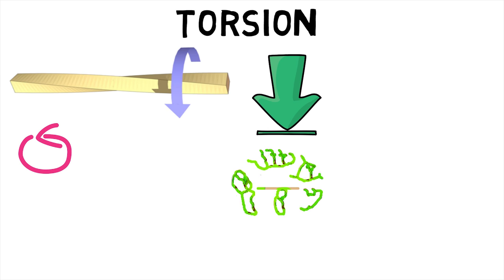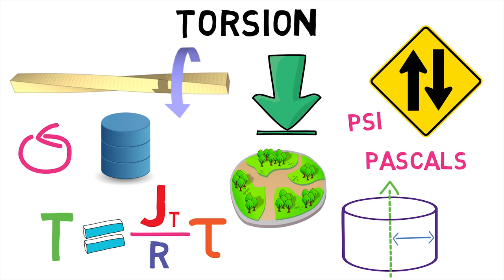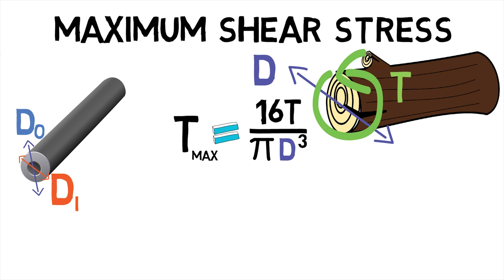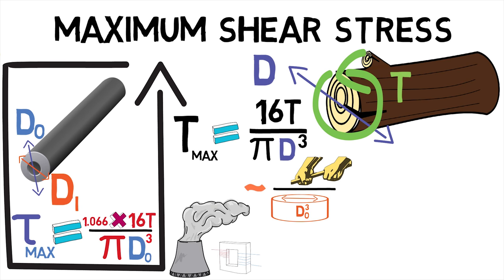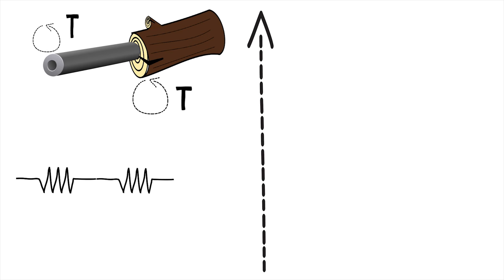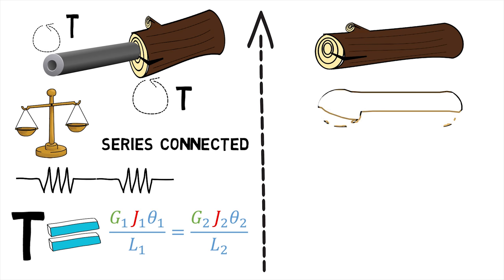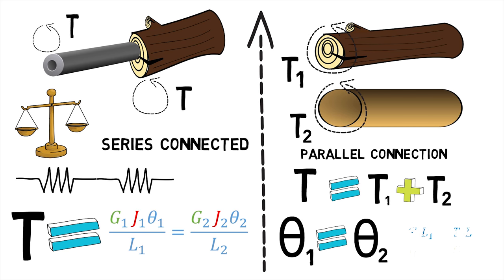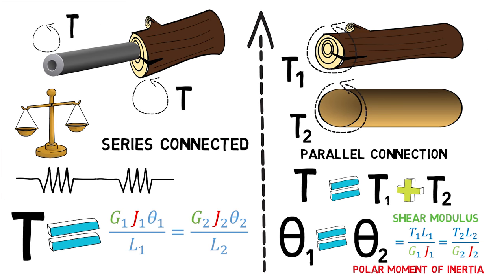What is Torsion?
Welcome back MechanicalEI, did you know that Torsion is what makes your car move and keeps your head from turning 360 degrees? This makes us wonder, what is Torsion? Before we jump in check out the previous part of this series to learn about How Shear Stress is distributed?
Now, torsion is the twisting of an object due to an applied torque. It is expressed in newtons per square metre (Pa) or pounds per square inch (psi). For shafts of uniform cross-section, the torsion T is given by the product of torsion constant J t and Maximum shear stress tau divided by the distance between rotational axis and outer surface r. The maximum shear stress value for a solid shaft of diameter d with torque T applied to it, is given by T max equals 16T upon pi d cubed. The same value for a hollow shaft of outer diameter D not and inner diameter D i is given by tau max equals 1.066 into 16T upon pi D O cubed. Form the above equations we can infer that MAXIMUM SHEAR Stress is directly proportional to the torque applied and inversely proportional to the outer diameter cubed. The power transmitted by a shaft is given by the product of 2 pi N t upon 60 into 10 to the power 3. Where N is the speed in rpm. Theta here is the angle of twist. If two or more shafts of different material, diameter or basic forms are connected together in such a way that each carries the same torque, then the shafts are said to be connected in series & the composite shaft so produced is therefore termed as series – connected. Here in this case the equilibrium of the shaft requires that the torque ‘T' to be the same throughout both the parts and is given by G J theta upon L for each shaft. If two or more shafts are rigidly fixed together such that the applied torque is shared between them then the composite shaft so formed is said to be connected in parallel. For parallel connection. Total Torque T = T1 + T2 and the angle of twist for each portion are equal and can be obtained from t1 L1 upon g1 J1 equals t2 l2 upon g2 j2. Where G and J are Shear modulus and Polar moment of inertia respectively. Hence, we first saw what Torsion is, then saw how stresses occur in hollow and solid shafts and finally saw how shafts are connected in series and parallel?
In the next episode of MechanicalEI find out what Strain Energy is?